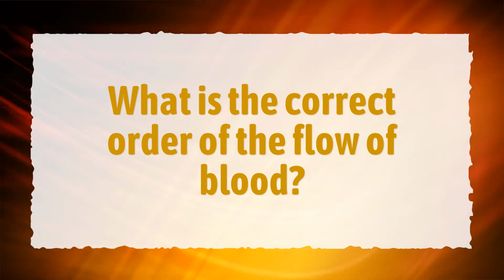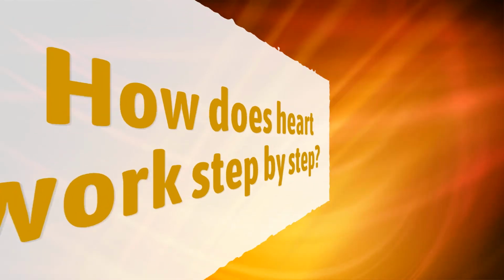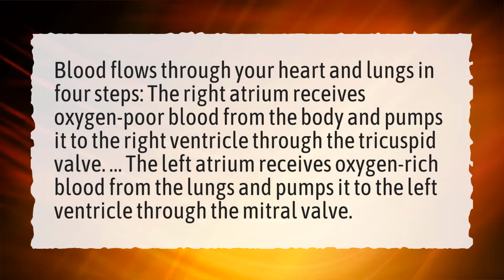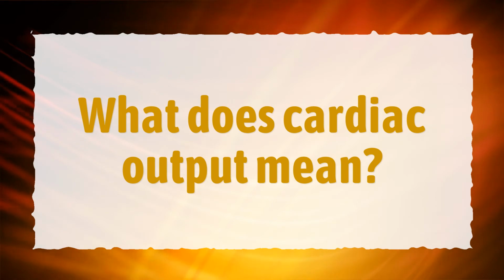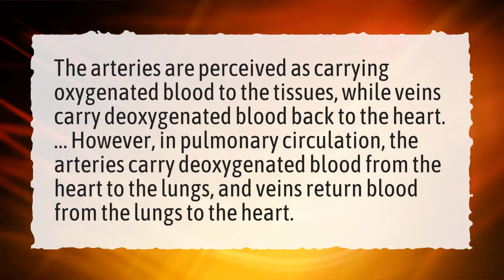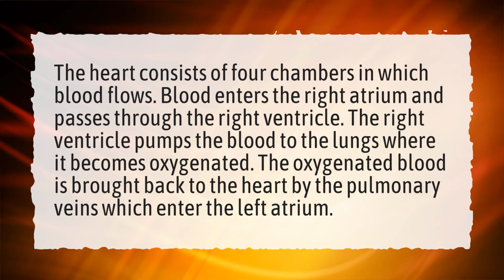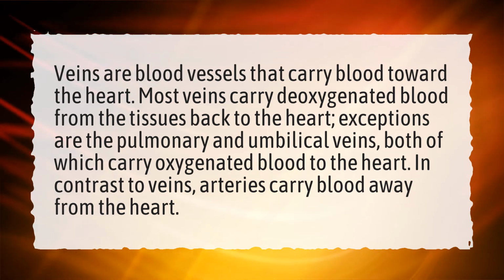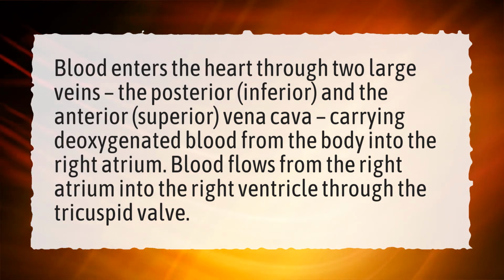What is the correct order of the flow of blood?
More About Blood Flow Through The Heart • What is the correct order of the flow of blood?

“Knowledge is the way to get to know and manage technology, science, and our environment. We would like to help you with that.”

✋ The most important part of our work is creating INFORMATIONAL videos. Therefore, we also explored this topic from a SCIENTIFIC point of view. If required by EDUCATION, we may also present a detail of the topic that may be bothering to some people.